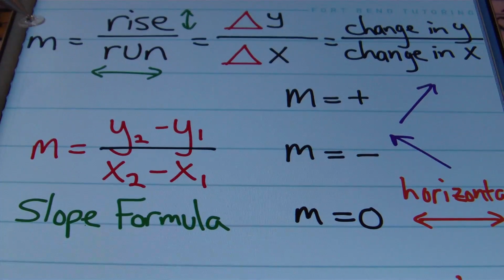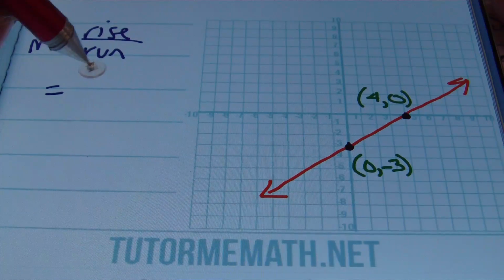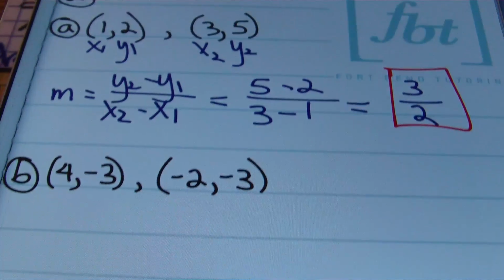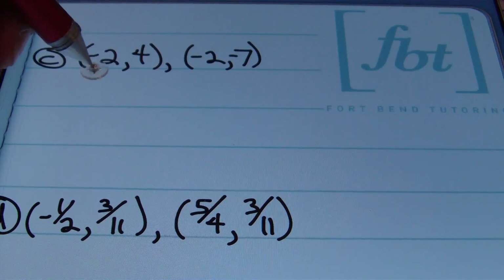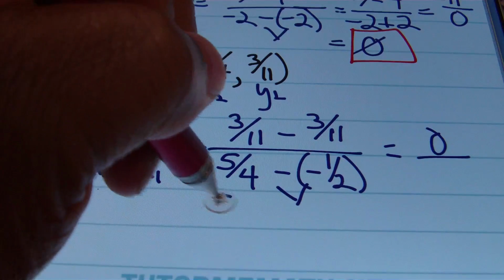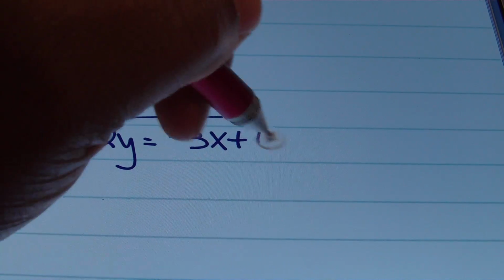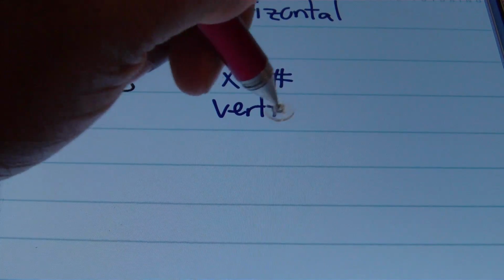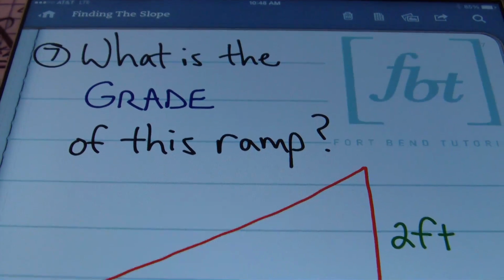Finding the Slope of a Linear Equation [fbt]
This video by Fort Bend Tutoring shows the process of finding the slope of a linear equation. Seven (7) slope of a line examples are shown in this video which includes using the slope formula and finding the gradient. This math concept, how to find the slope of a linear function, is used in all algebra, geometry, precalculus and calculus courses. Intro/Outro by QBeats. Instruction for finding the slope of a linear equation by Larry "Mr. Whitt" Whittington.

Purchase our Simply Math Workbook #4 to help you master solving linear equations with over 200 practice problems!